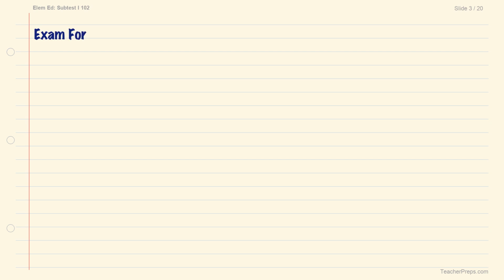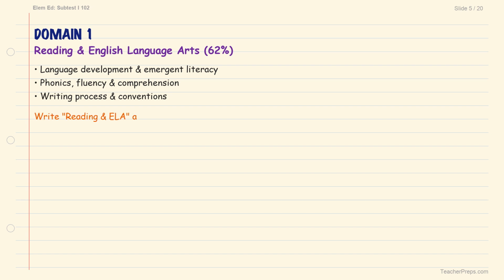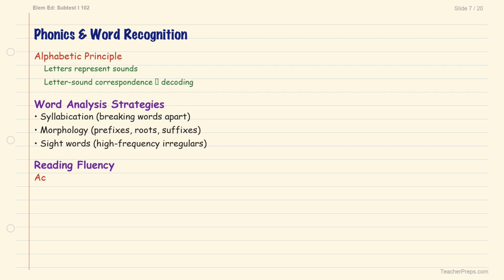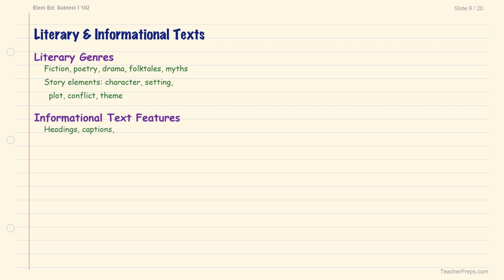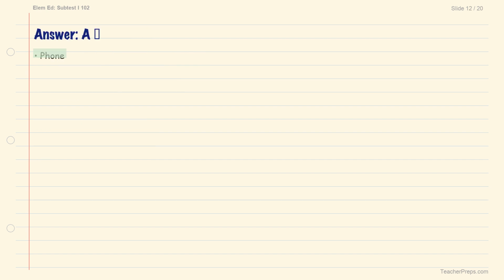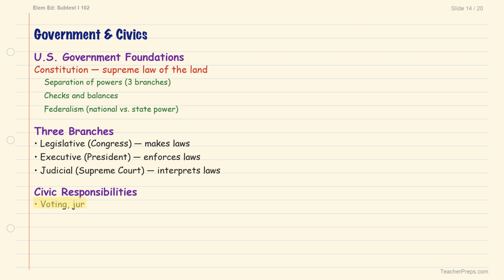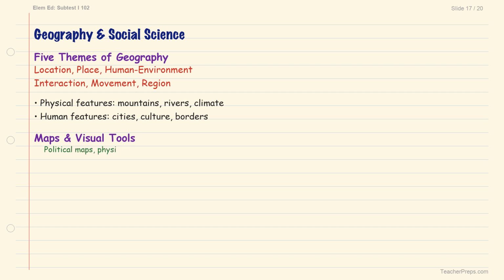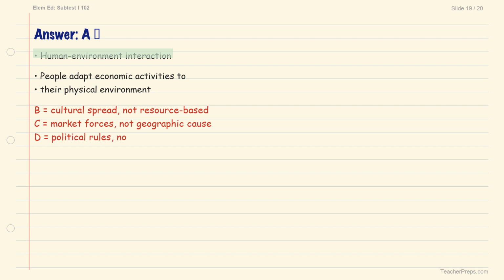Elem Ed 102 Study Guide | Elementary Education Subtest I | Exam Prep 2026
Elementary Education Subtest I 102 — Complete Study Guide

This comprehensive study guide covers BOTH domains of the Elementary Education Subtest I 102 exam:

Domain 1: Reading & English Language Arts (62%)
- Language development and emergent literacy
- Phonological and phonemic awareness
- Phonics, word recognition, and reading fluency
- Reading comprehension strategies (literal, inferential, evaluative)
- Vocabulary development and literary analysis
- Informational texts and graphic sources
- Writing process and conventions of Standard American English

Domain 2: Social Studies (38%)
- U.S. government structure, branches, and constitutional principles
- Civic responsibilities and democratic foundations
- Basic economic concepts (scarcity, supply/demand, opportunity cost)
- Significant eras in U.S. and world history
- Five themes of geography
- Maps, charts, and social science research methods

Includes 2 practice questions with detailed explanations!

Our Elementary Education Subtest I prep includes:
- Complete study guides for every competency
- Full-length, timed practice tests
- Interactive vocabulary exercises